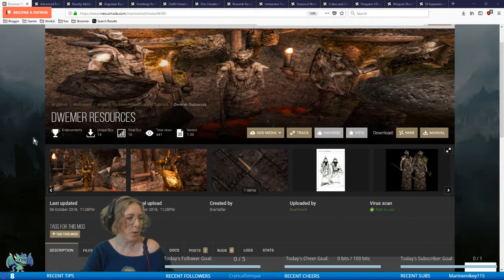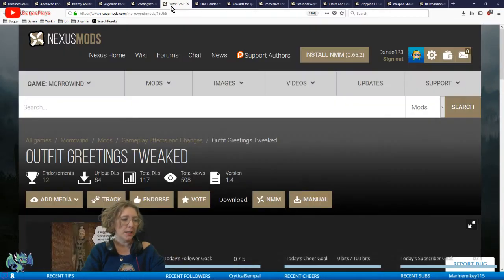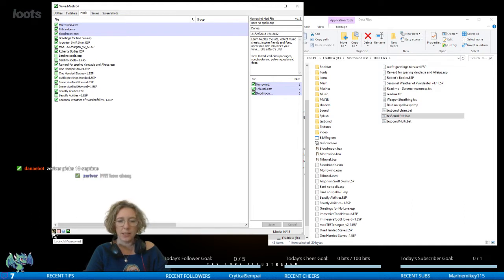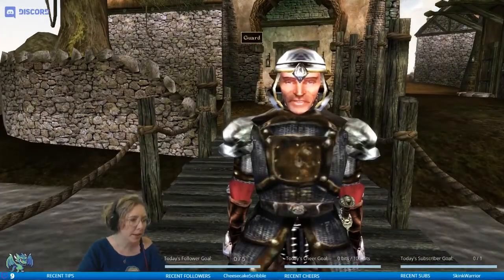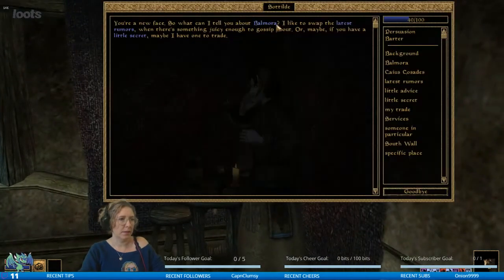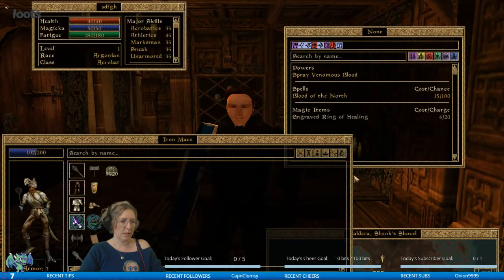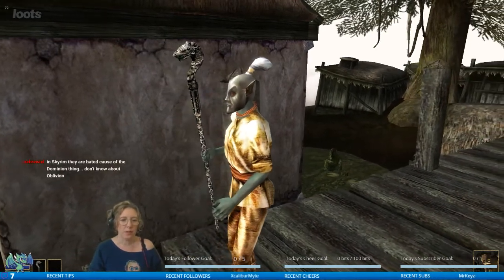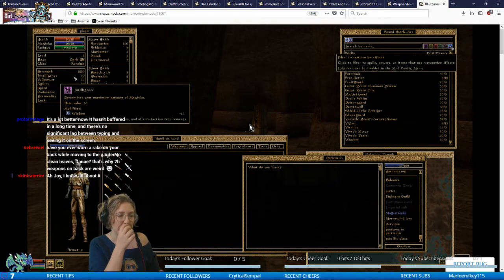Morrowind Weekly Reviews 14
Sorry for the delay, this Morrowind modding madness is, well, mad.
We'll be back to our normal sschedule once the competition is over.

In the meanwhile do take a look at the first batch of mods, they are absolutely gorgeous (including ours,hehe)